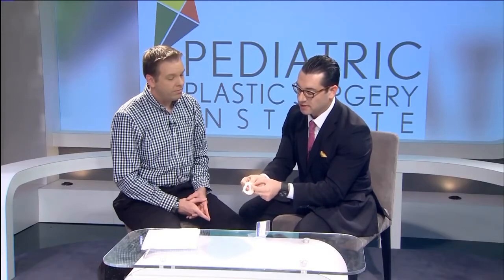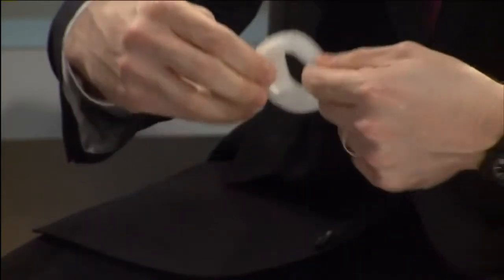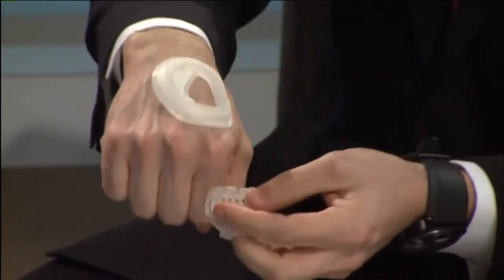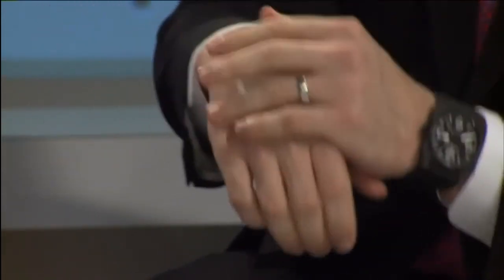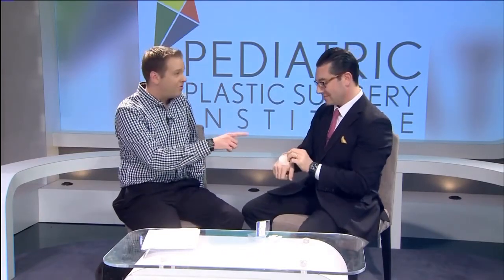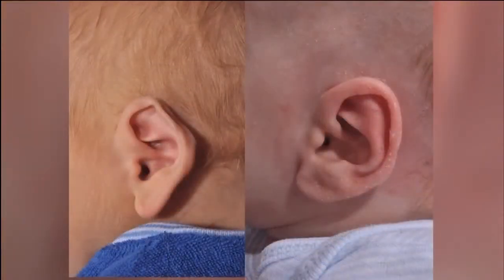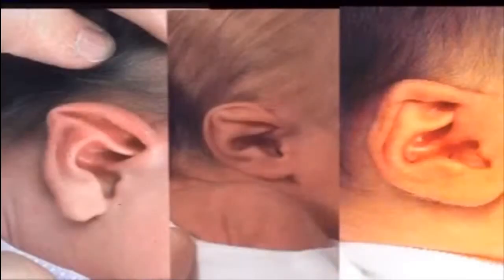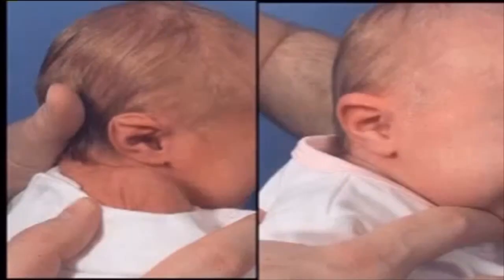Dr Trovato on DFW Close Up Show